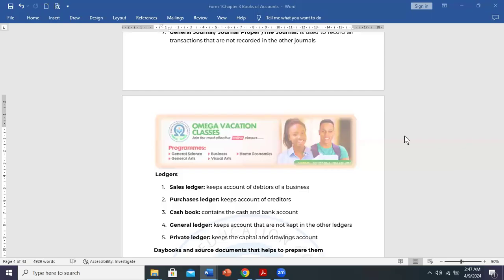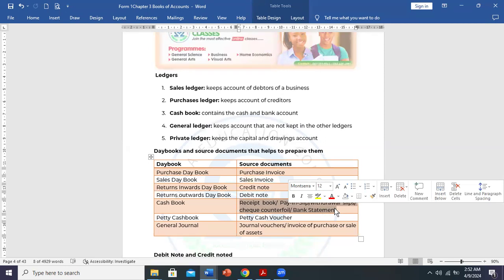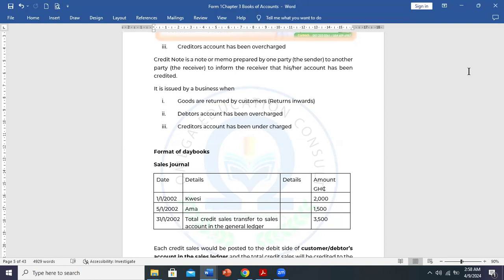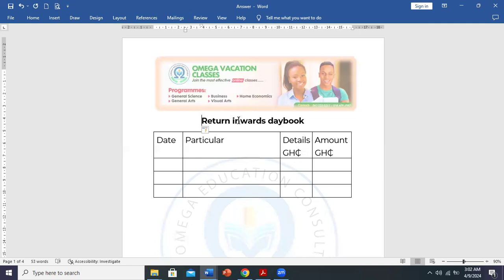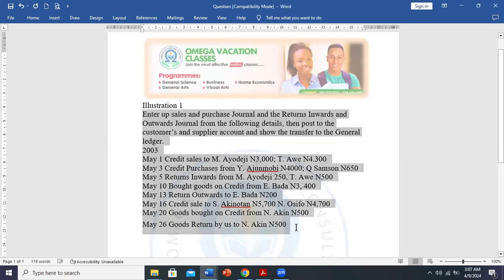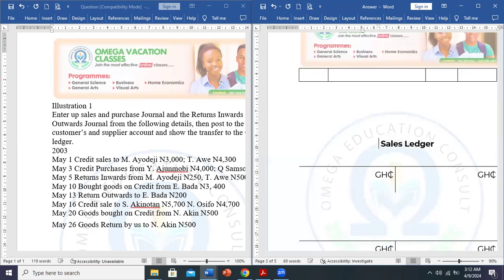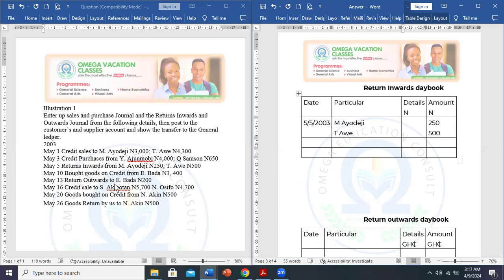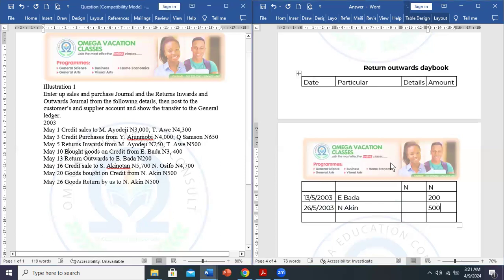Books of Accounts 2